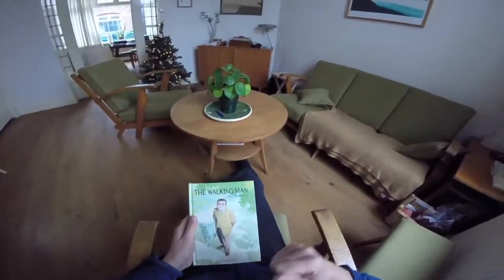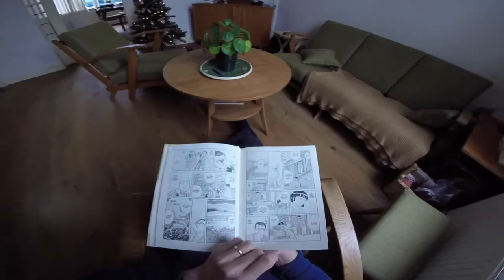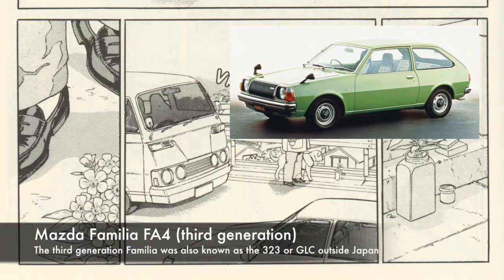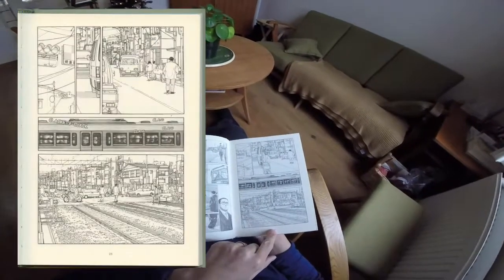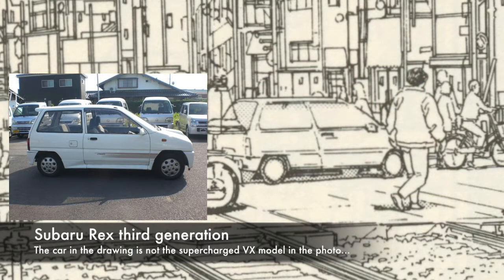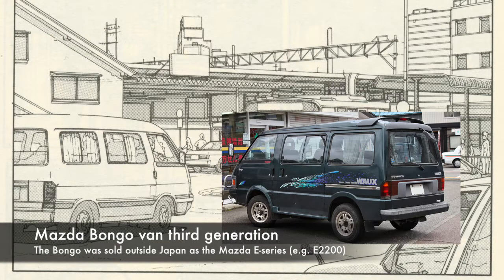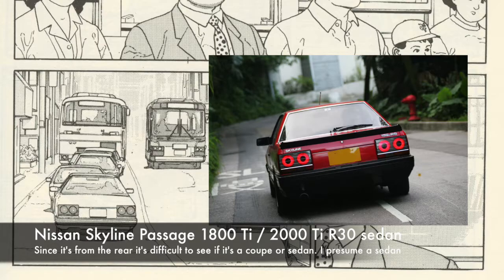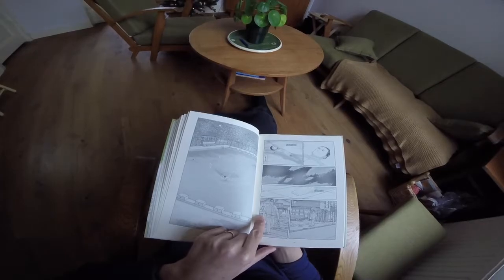Identifying cars in manga: Nissan Skyline R30 - The Walking Man ** part one **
Today I'm sharing one of my vices: reading Manga and spotting cars in the background! Yes, it's really something odd that I can't let go and sometimes you really find nice treasures: like the Nissan Skyline R30 that made me buy this book!

The Manga I'm reading here is called The Walking Man by Jiro Tanaguchi. If you wish to obtain this book yourself, you can find it

In this first episode I'll introduce this new concept, before jumping into each and every car I could find. I just counted them and the grand total is 23 cars, plus one surprise car that magically changes when you flip the page!

Page 15:
Toyota Sprinter E80
Honda Acty
Honda (Super) Cub moped

Page 16:
Mitsubishi Delica 1000
Mazda Familia / 323 (third generation)

Page 24:
Unknown
Mitsubishi Fuso Aero Midi bus

Page 25:
Suzuki Carry DA51
Toyota AE86 (probably a Sprinter)

Suzuki Carry flatbed
Toyota HiAce H11 flatbed
Nissan Gloria hardtop Y30

Toyota Chaser GX71
Subaru Rex (3rd generation)
Unknown

Page 29:
Toyota Corona T140 or Carina AA63
Mercedes Benz 190

Page 39:
Third gen Mazda Bongo van
Toyota Crown hardtop S130
Toyota Sprinter AE100

Nissan Skyline R30 coupe
Toyota Starlet EP70/EP71

Page 53:
Toyota LiteAce M10 (first gen)

Page 57:
Nissan Gloria 430
Page 58:
Toyota Crown Royal Saloon MS120